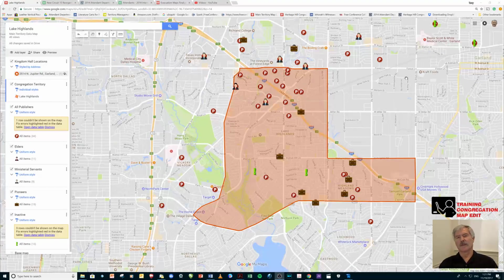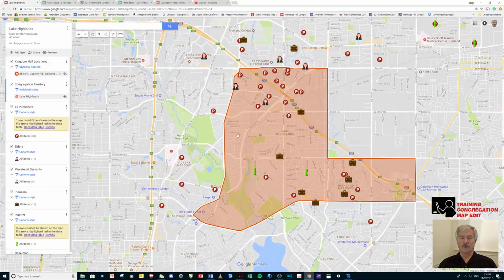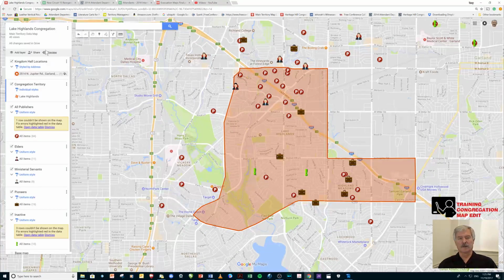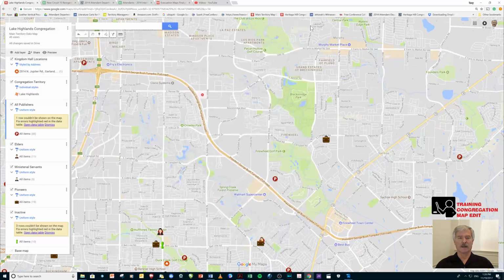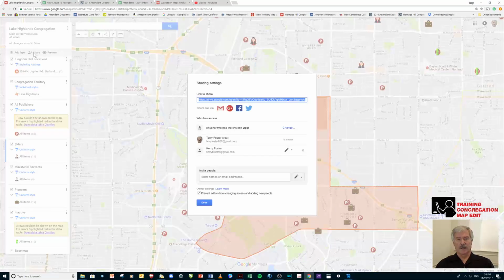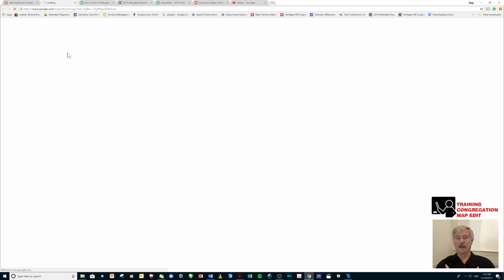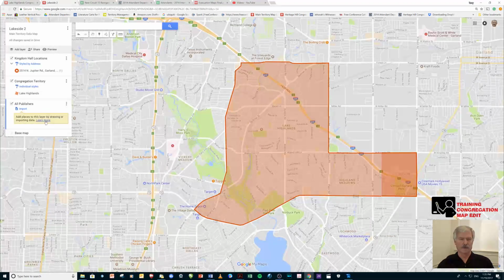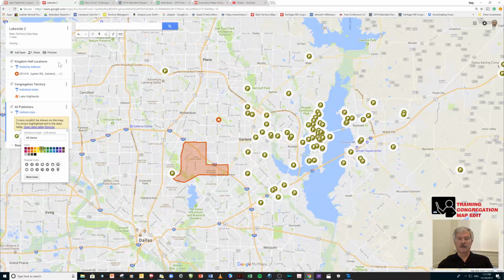Training Congregation Data Map